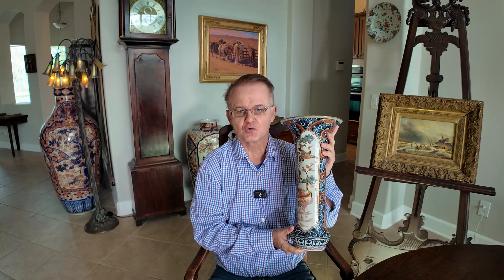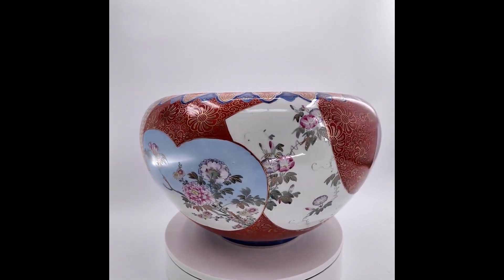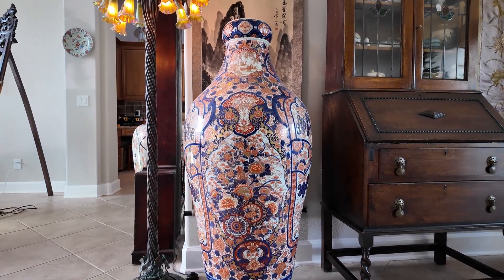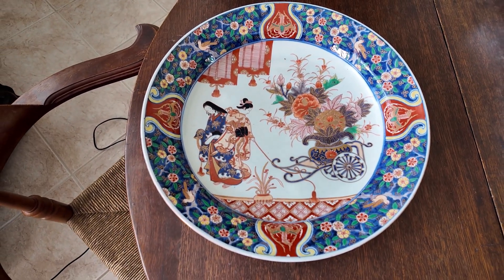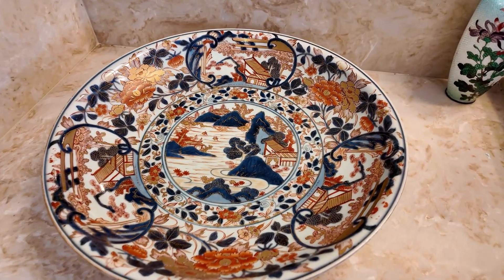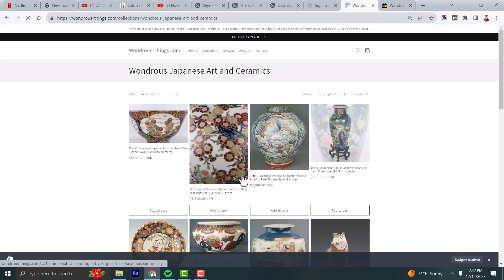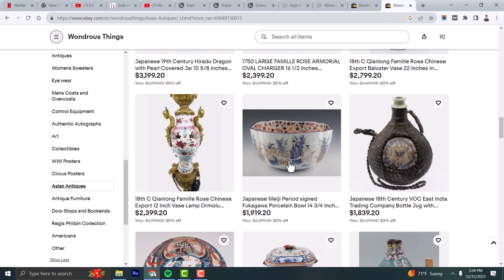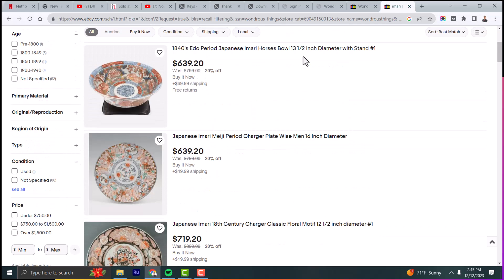Fine Japanese Imari with Brian French of Wondrous-Things.com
Feedback welcome!